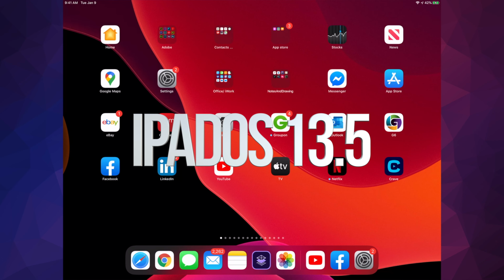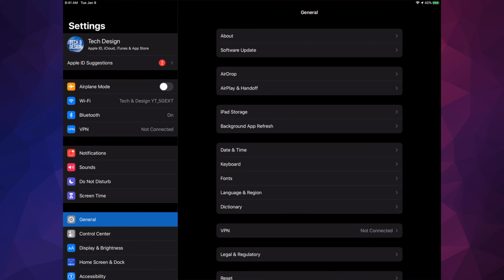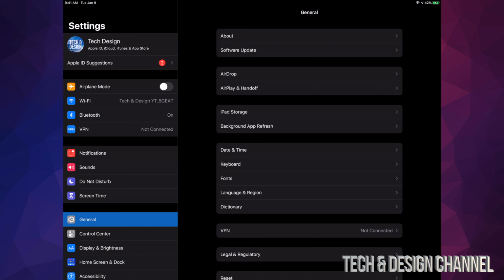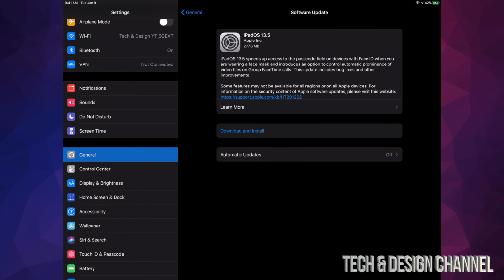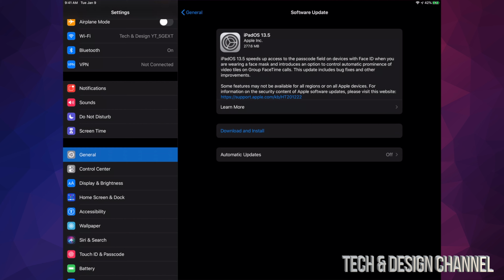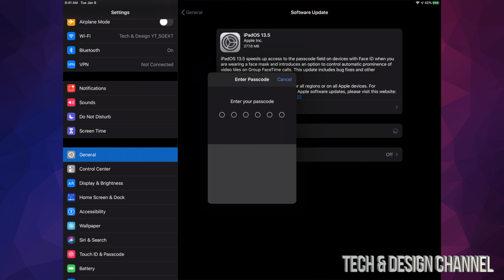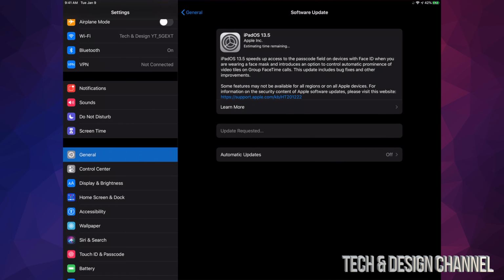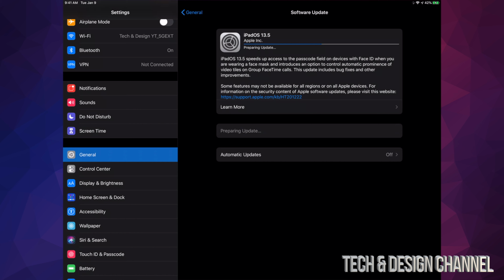How to Update to iPadOS 13.5 - iPad, iPad mini, iPad Air, iPad Pro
Update to the latest Apple software